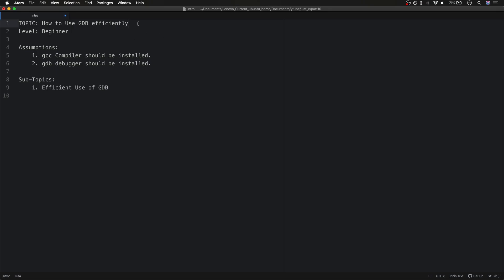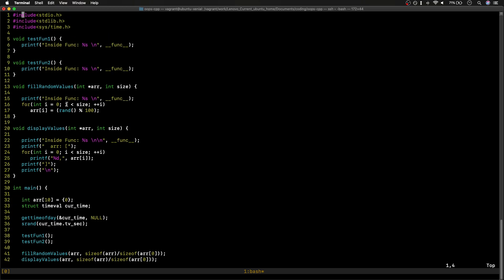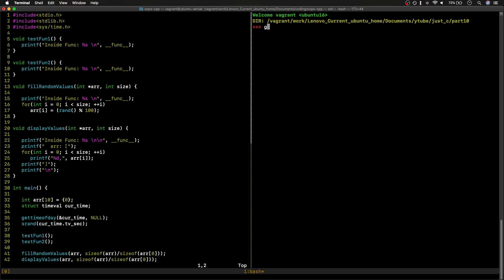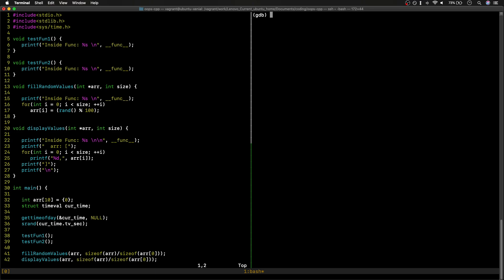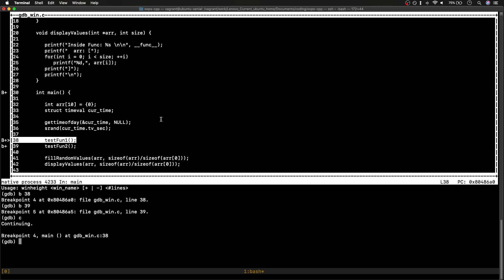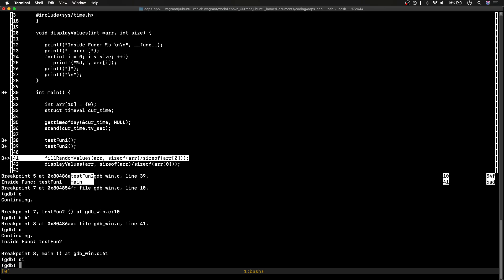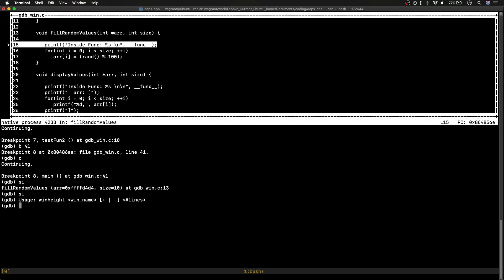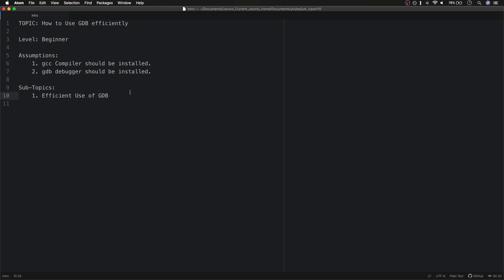How to Use GDB like a PRO | Instruction by Instruction mapping with source Code || Demo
This Video is about:
How to use advanced features of GDB to make debugging efficient

TOPIC: How to Use GDB efficiently

Level: Beginner

Assumptions:
    1. gcc Compiler should be installed.
    2. gdb debugger should be installed.

Sub-Topics:
    1. Efficient Use of GDB

Tools Needed ( for Ubuntu ):
  1. sudo apt-get install gcc
  2. sudo apt-get install gdb